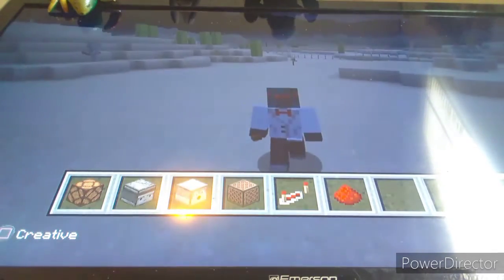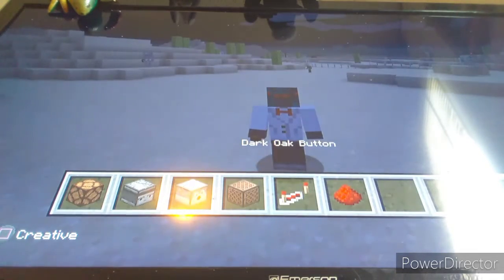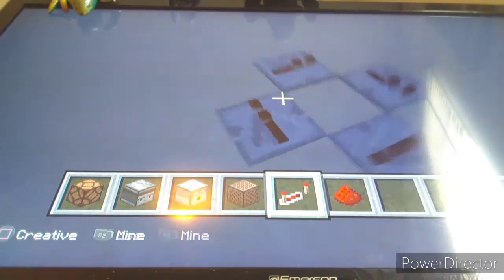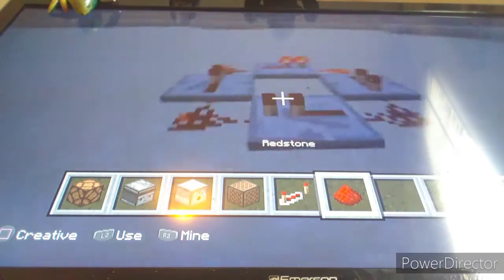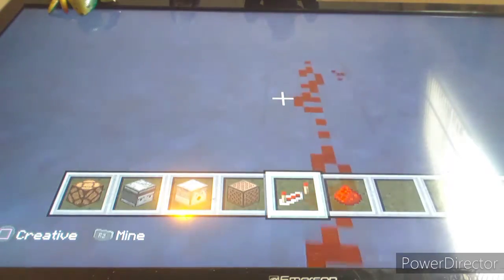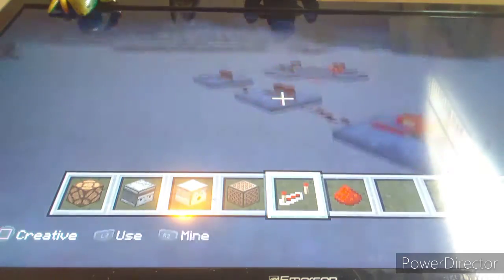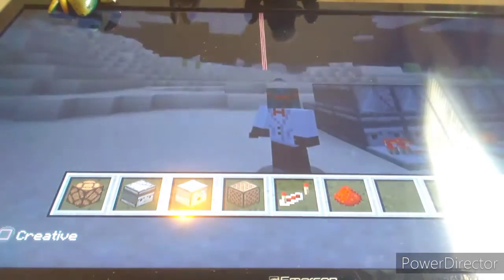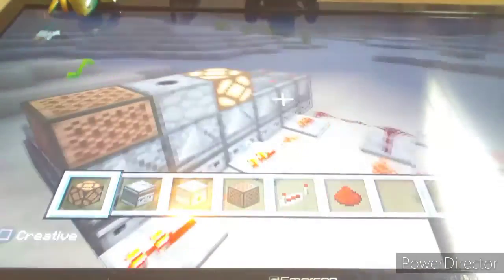Minecraft | how to make a basic redstone clock!